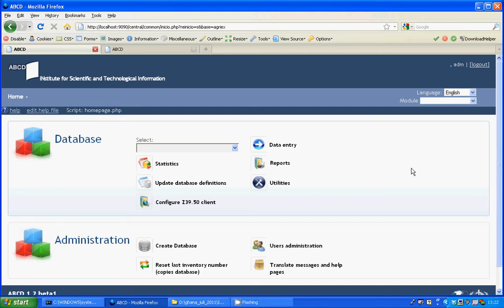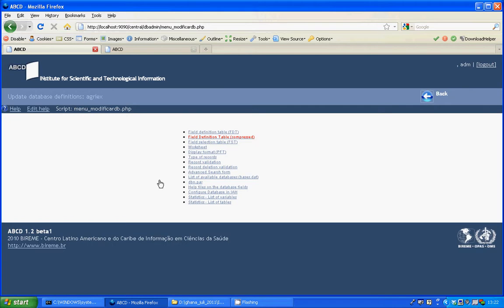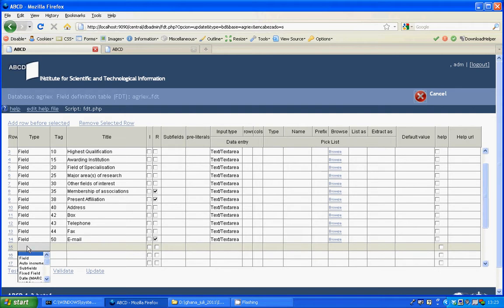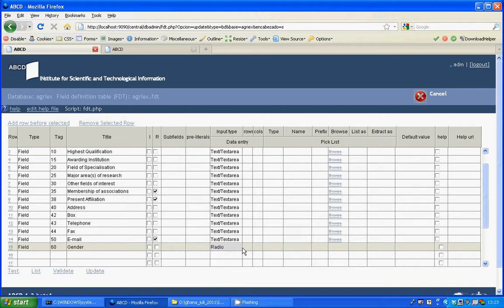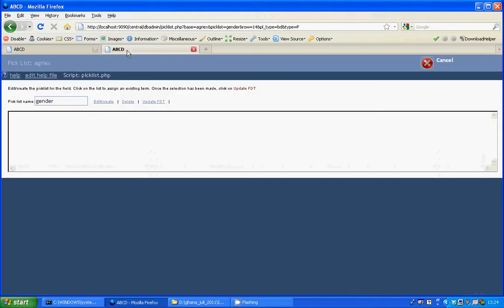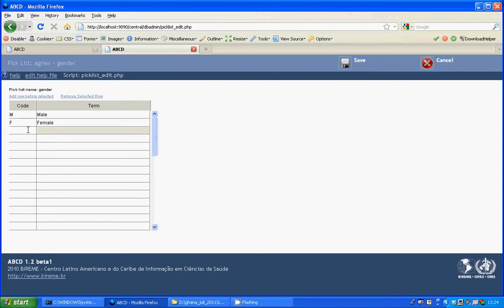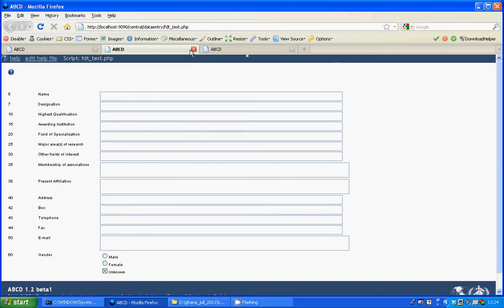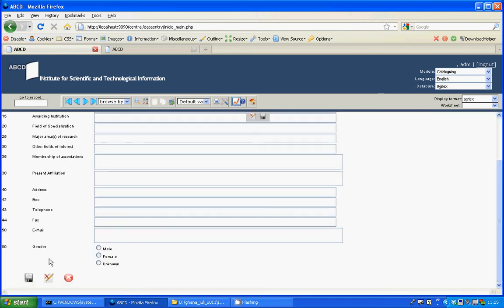ABCD - Create a picklist and display as radiobutton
Instructional movie on creating a picklist in a database in ABCD Library Automation Software.The terms in the picklist are predefined and are displayed in a set of radio buttons. In this movie we use the example of Gender.